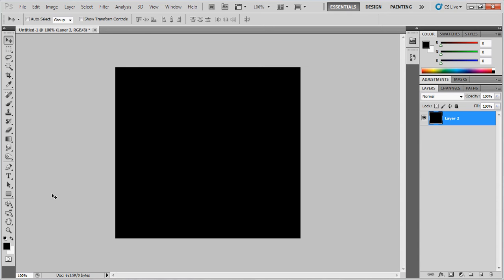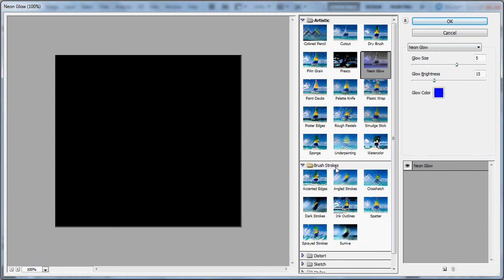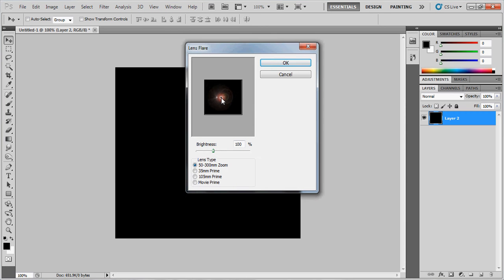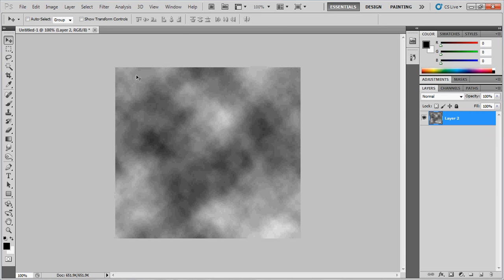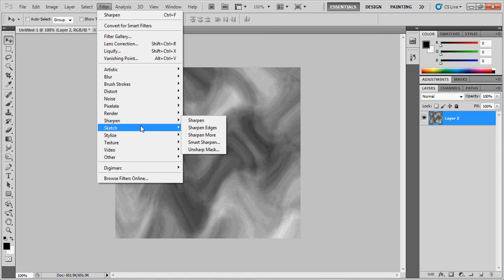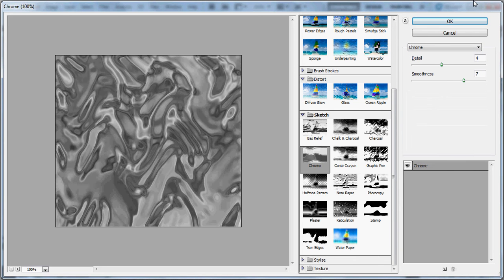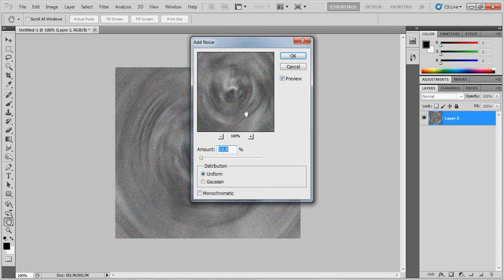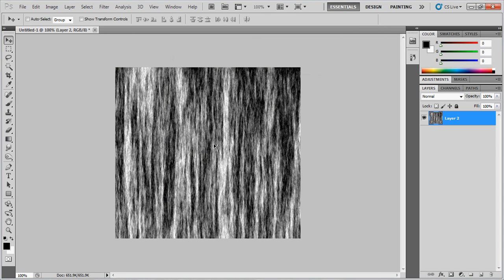Photoshop Tutorial - Filter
Learning Filter on Photoshop.